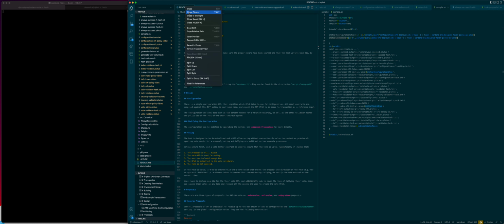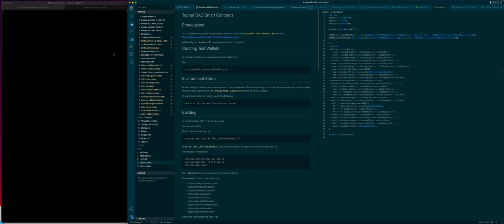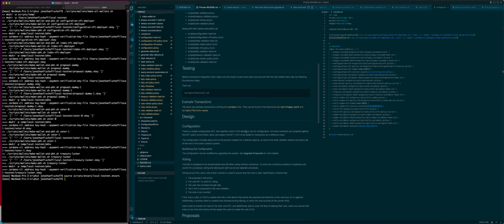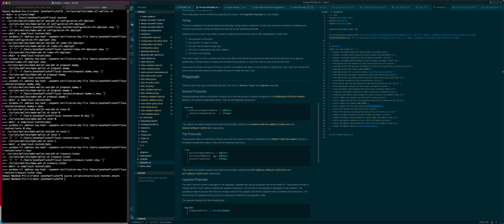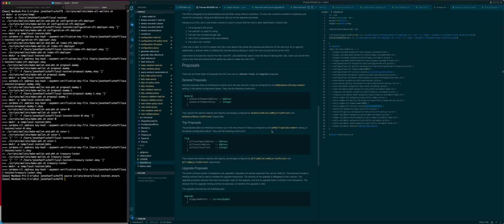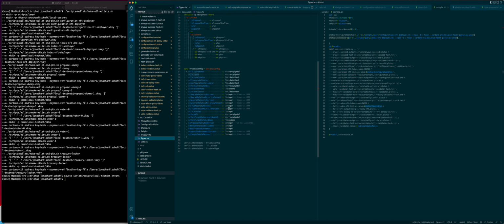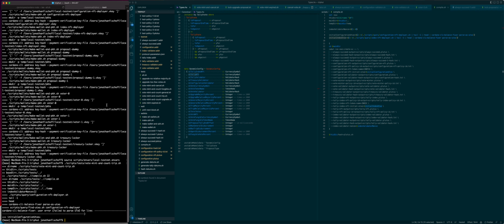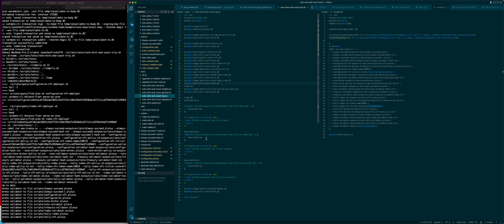TripHut Smart Contract Capabilities